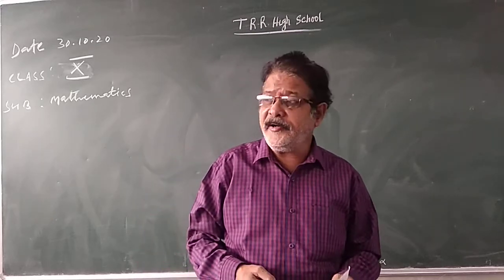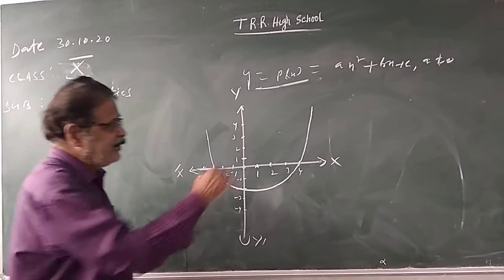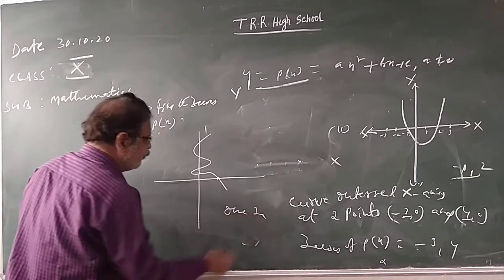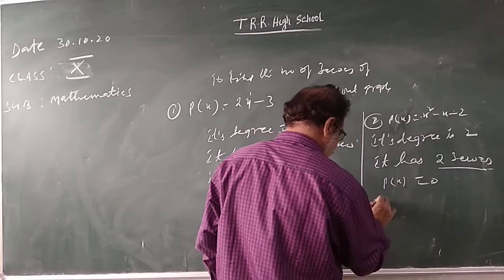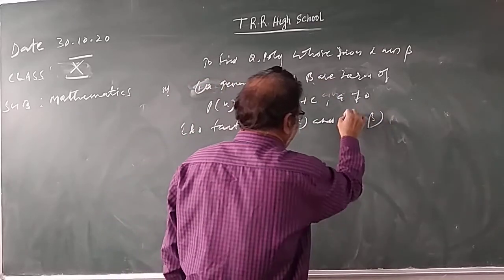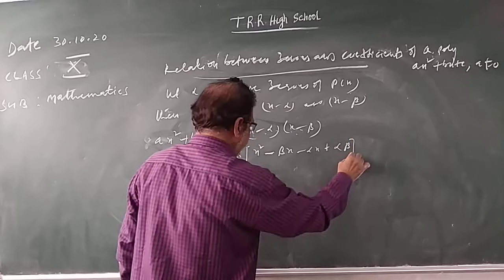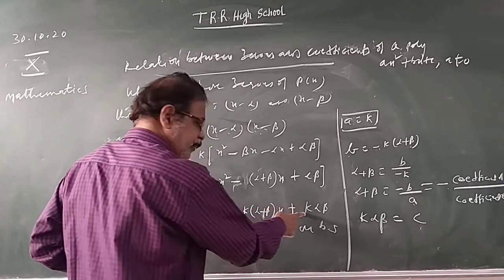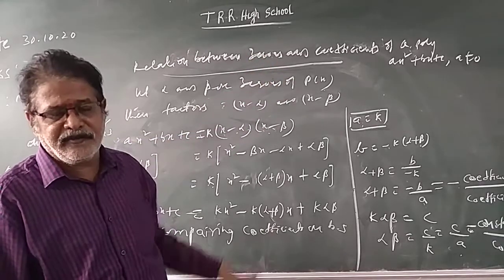X CLASS MATHS 30-10-2020